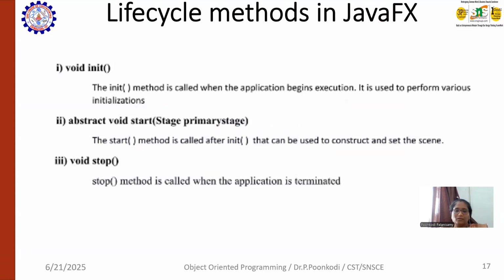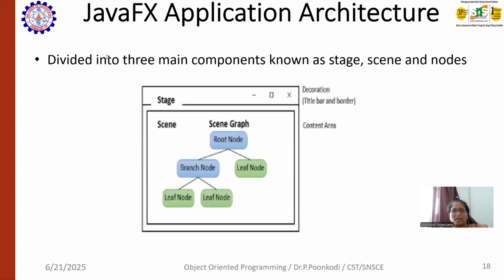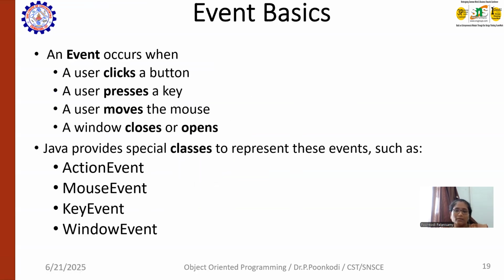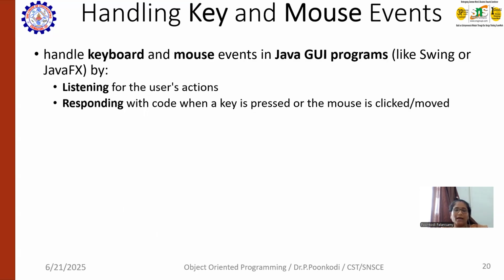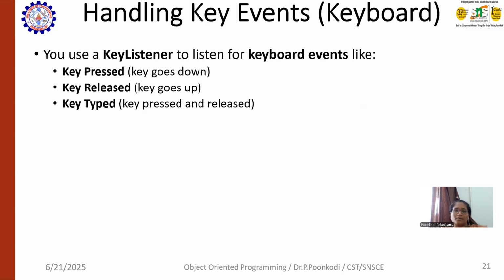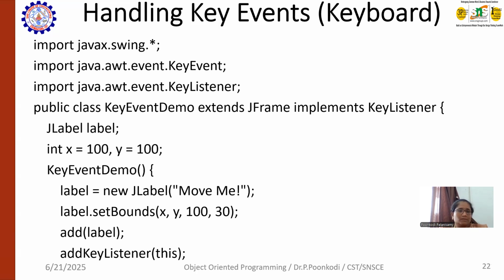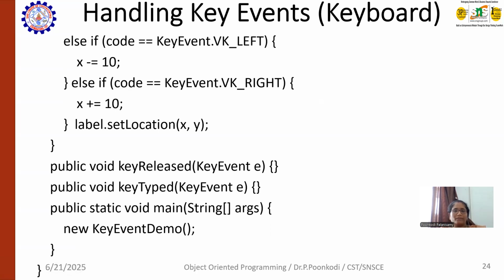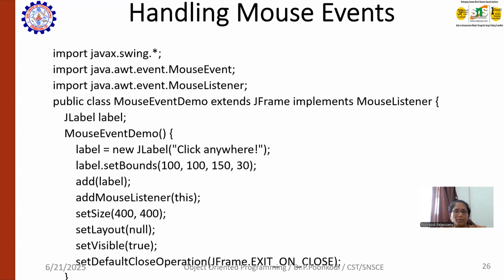JavaFX life cycle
In this video, we break down the JavaFX Application Life Cycle, a core concept every JavaFX developer should understand. Learn how a JavaFX application is structured, from initialization to shutdown, and how each stage works under the hood.

🔍 What’s covered:

✅ Introduction to the JavaFX life cycle
✅ init() method – setting up before the GUI
✅ start() method – building and displaying the user interface
✅ stop() method – cleaning up resources on exit
✅ Threading in JavaFX and how it affects your app
✅ Real code examples for each stage